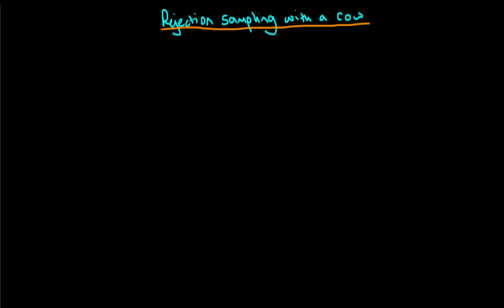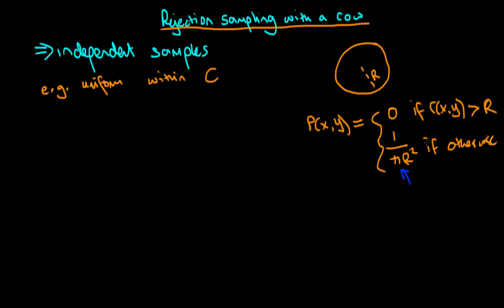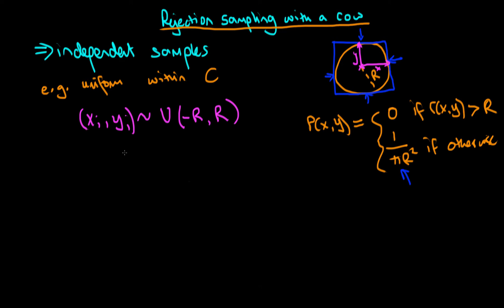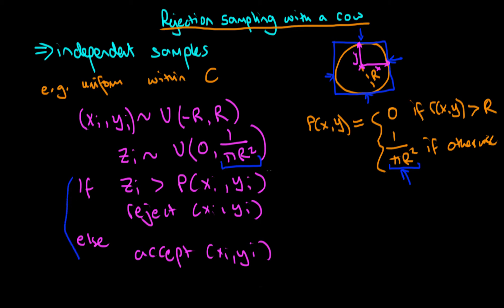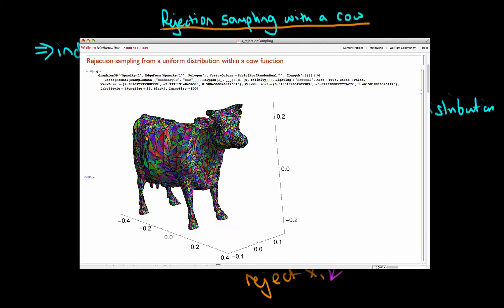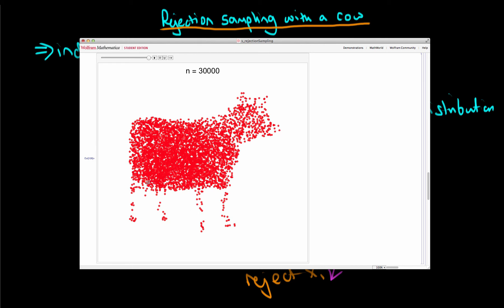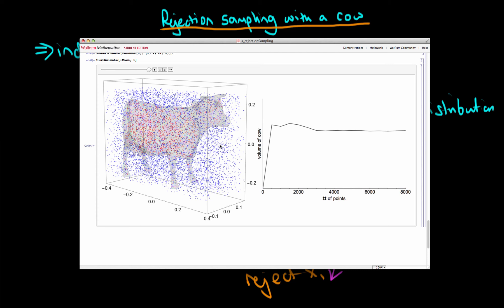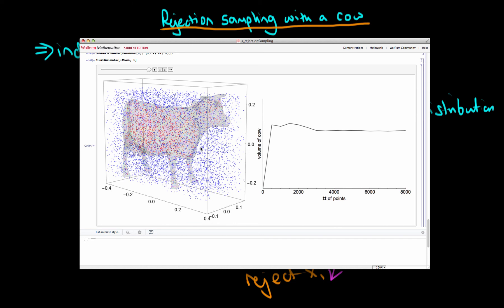How to use rejection sampling to uniformly sample within a cow's boundaries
This video provides an applied example of using rejection sampling to generate independent samples.